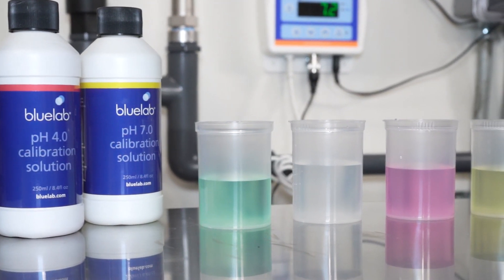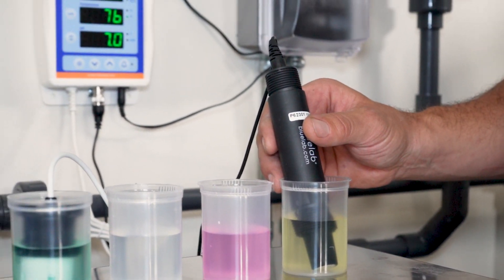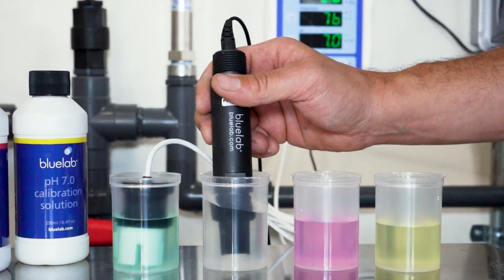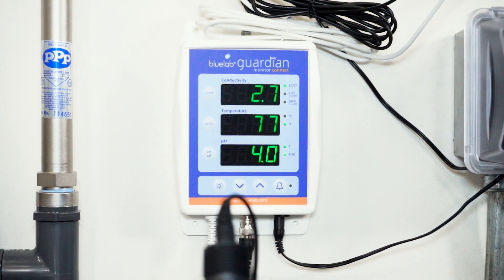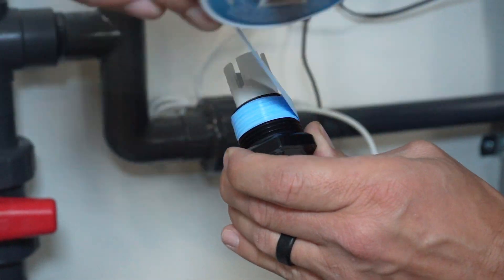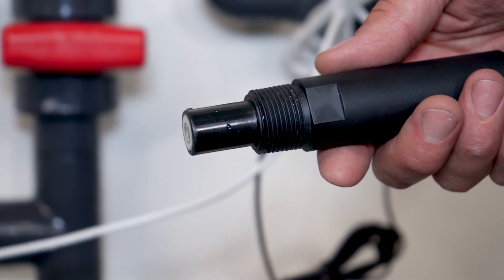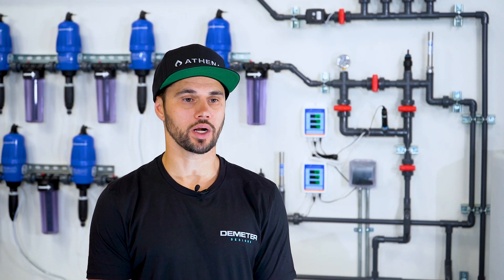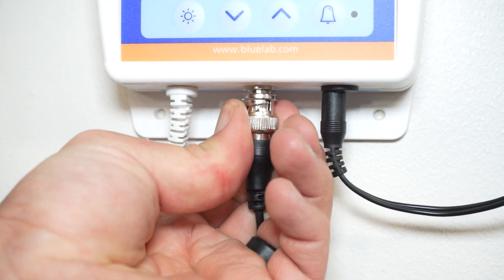Demeter x Dosatron Setup: Setting Up Recipes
Demeter x Dosatron Setup Clip 12 - Setting Up Recipes.

Join Sean from Demeter Designs in a comprehensive tutorial on setting up your Dosatron system from start to finish. Filmed at Athena headquarters, Sean guides you through system setup and calibration with clear instructions. Learn to prime pickup tubes, maintain Dosatron units, and calibrate pH and EC probes for precise monitoring. Discover recipe setup, dosing adjustment, and pH fine-tuning for optimal growth.